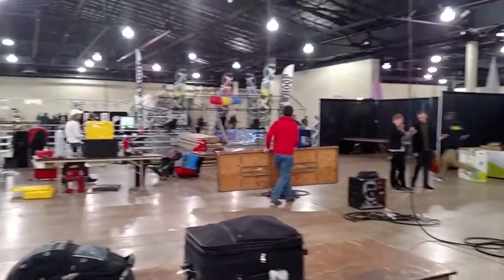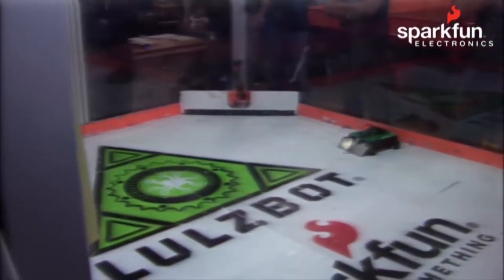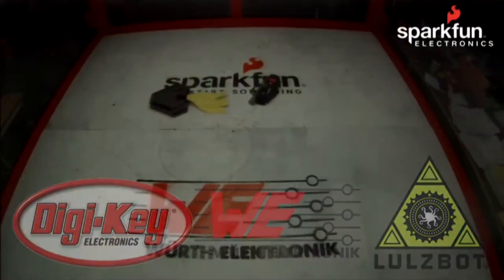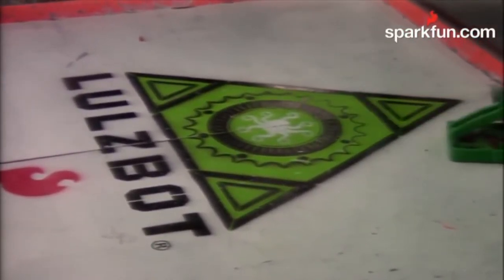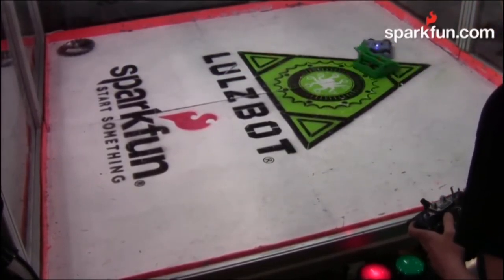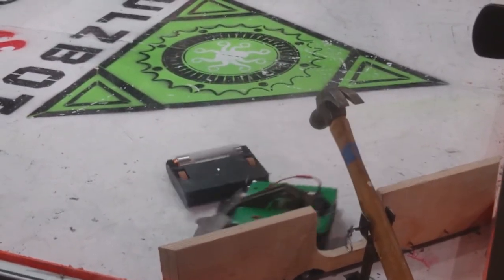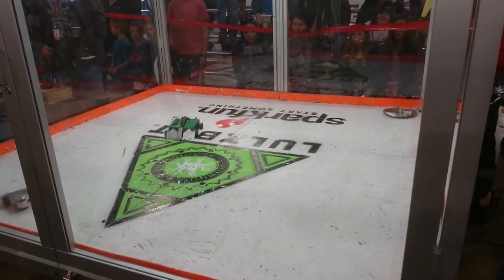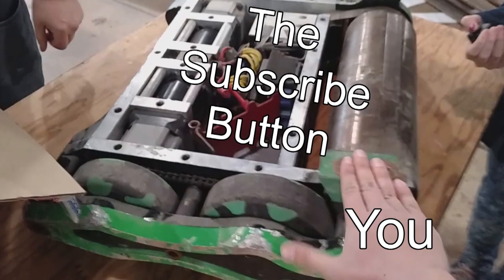AVC 2017: 'Team Small Robots' Fight Recaps!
All fights mentioned in this video can be found in my channel